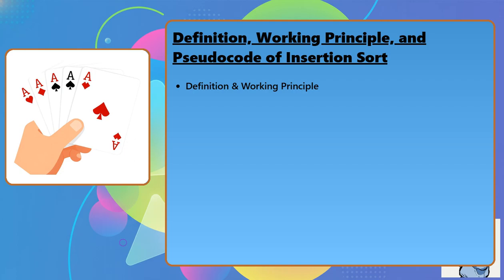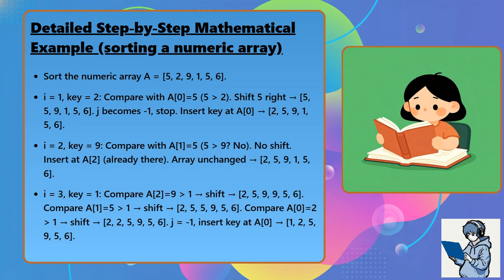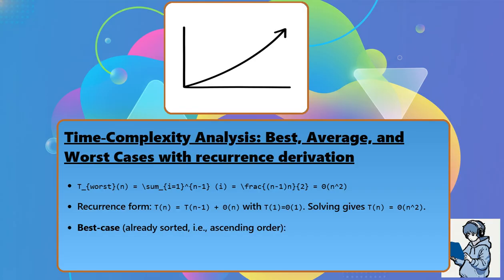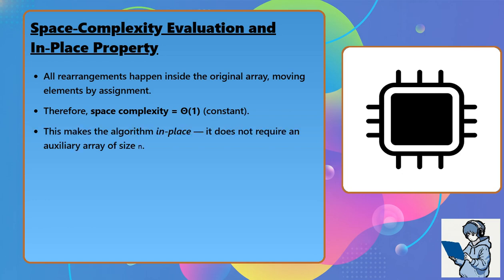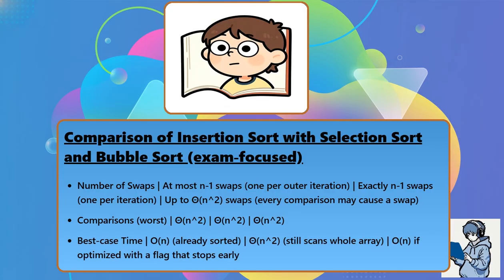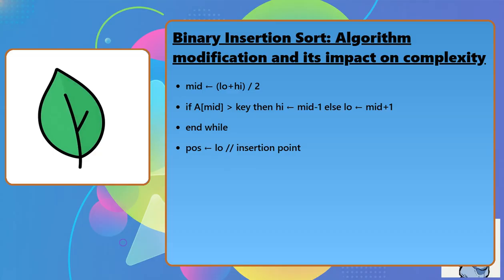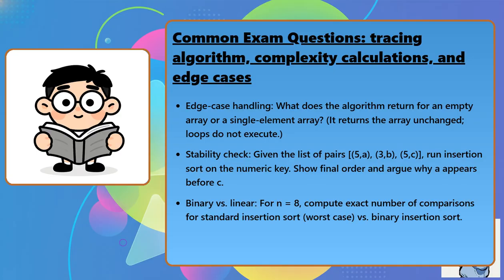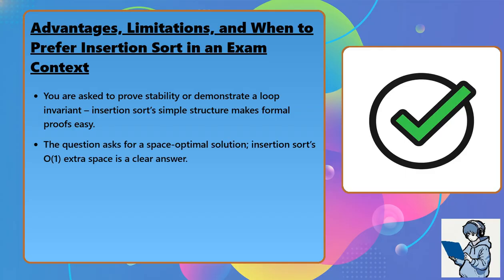[261] Sorting Insertion Sort (Data Structures & Algorithms)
Master Sorting Insertion Sort (Data Structures & Algorithms) in Minutes! | Complete Educational Breakdown

        In this video, we provide a detailed explanation of Sorting Insertion Sort (Data Structures & Algorithms).

        What you will learn:
        ✅ Step-by-step breakdown of Sorting Insertion Sort (Data Structures & Algorithms)